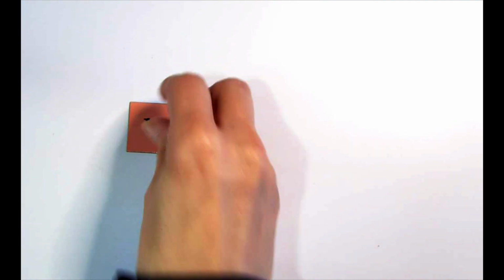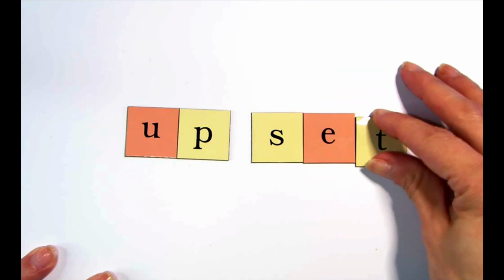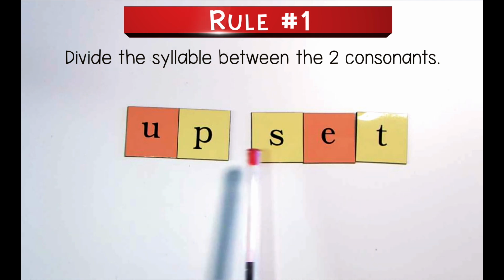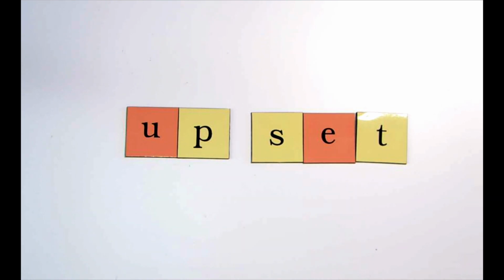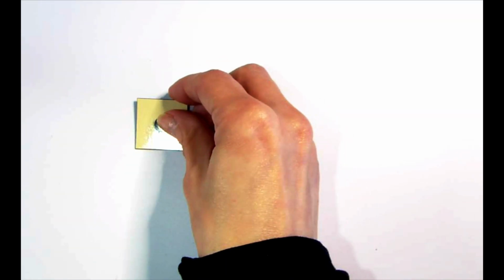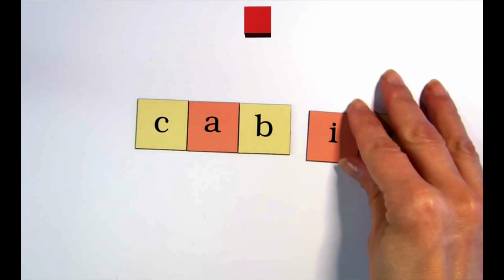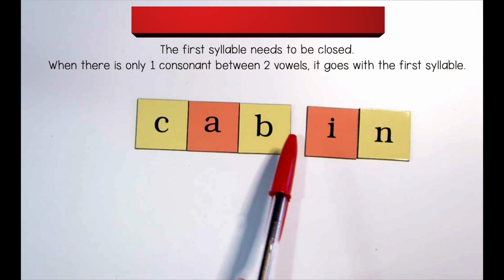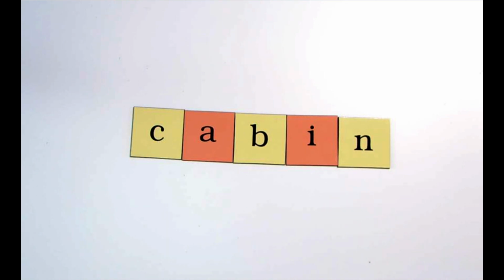Two Syllable Words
This video is about how to break up two syllable words.